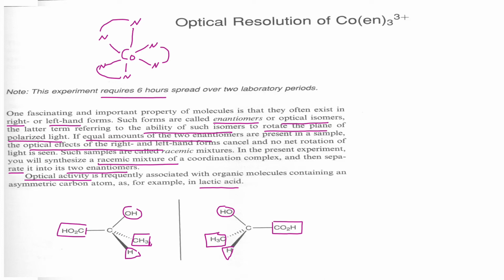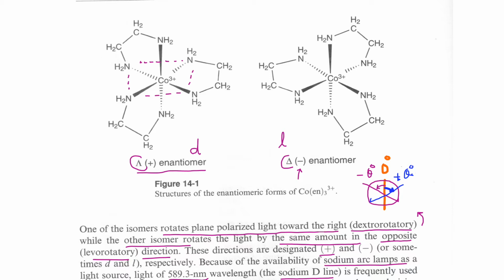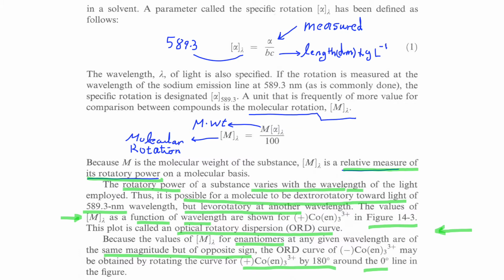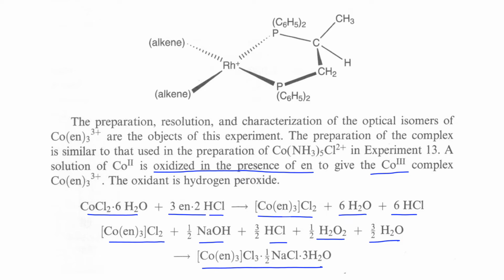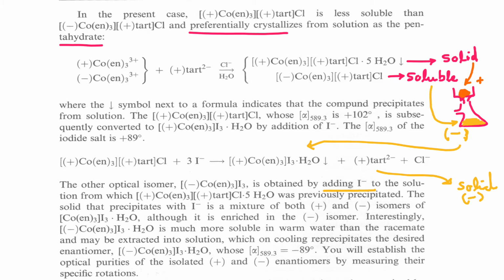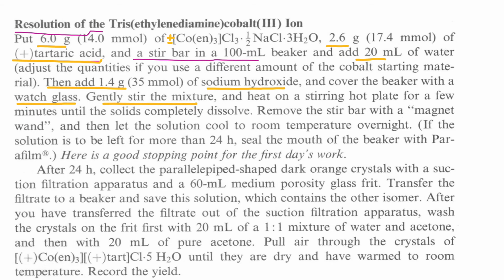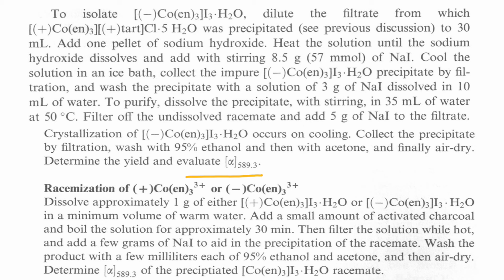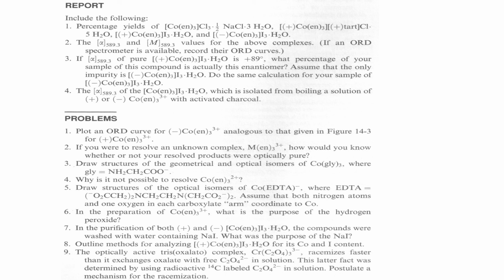optical isomers of Coen3